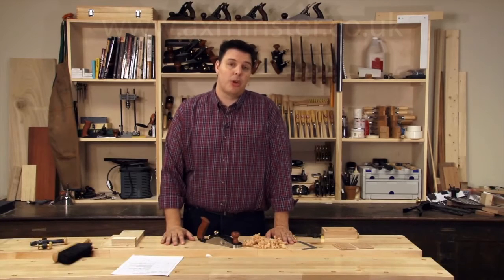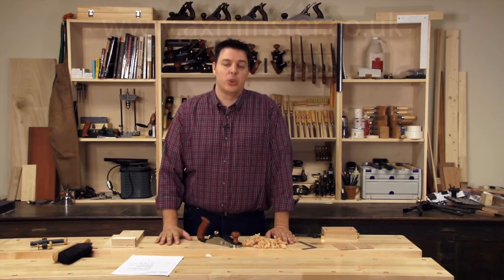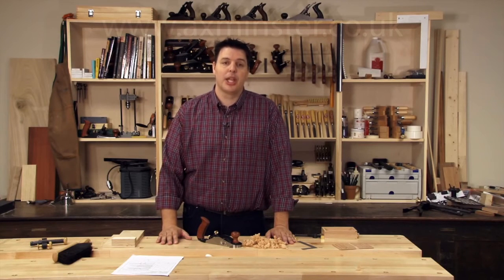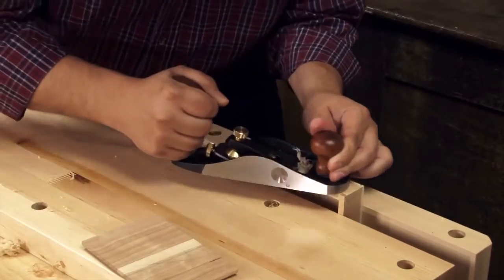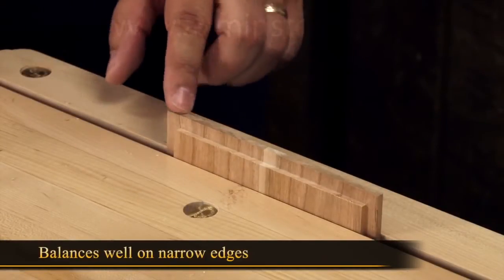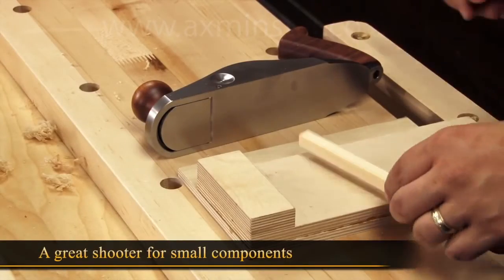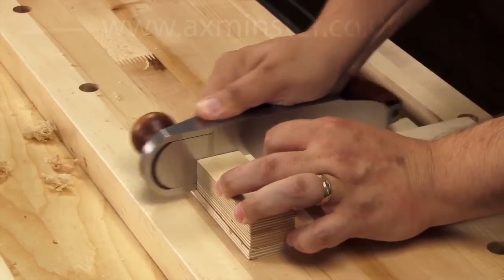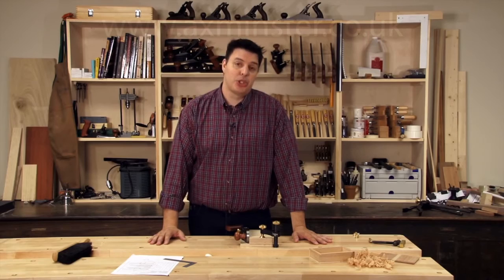Veritas Small Bevel-Up Bench Planes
This neat little low angle plane is 225mm long, 59mm wide and weighs only 1.25kg.

It is easier to handle than a full size smoother. Think of it lying somewhere between a large block plane and a full size smoother, then you’ll see just how useful this plane can be.

Like a full size version, it is useful for final finishing of surfaces, end-grain work and for shooting mitres.

The ductile cast iron body is fully stress-relieved, machined and surface ground with a bedding angle of 12° . The supplied 44mm wide blade has bevel of 25° and is available in O1, A2 or the highly acclaimed PM-V11 alloy steel.

The locking front knob controls the adjustable mouth, closed to a narrow slit for fine shavings or opened for heavier cuts. An adjustable stop-screw in the throat lets you open the mouth fully for blade removal (for honing) and replacement, yet quickly restores your chosen mouth setting.

The large wooden front knob and rear handle provide both comfort and excellent control.

The Norris-style adjustment mechanism, with its combined feed and lateral adjustment knob, makes blade setting easy and accurate.

Set screws prevent the blade from shifting, but allow full lateral adjustment.

The lapped blades have a flatness tolerance of ±0.005mm or better over the working surface, and with an average roughness surface finish of 0.000127mm or better.